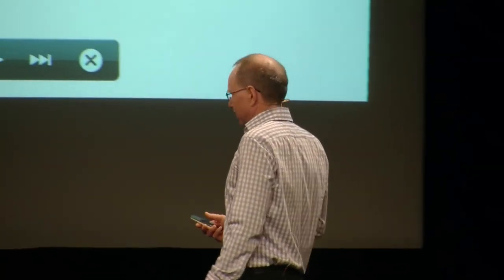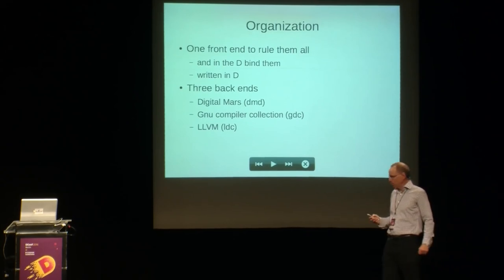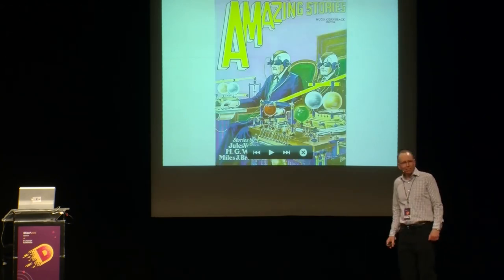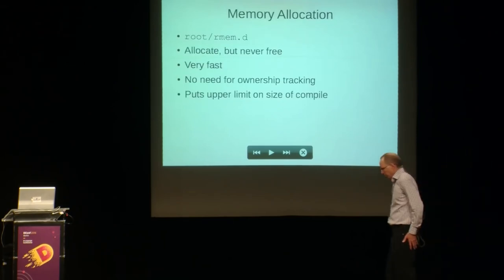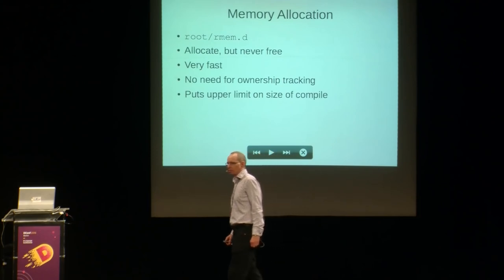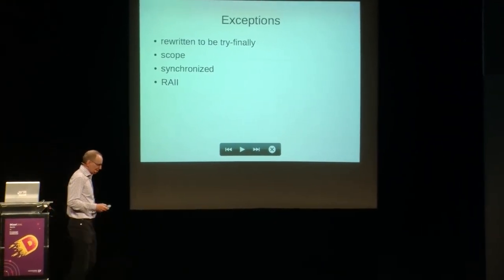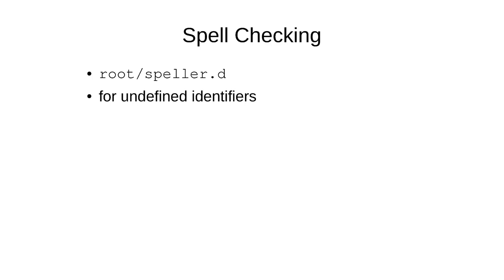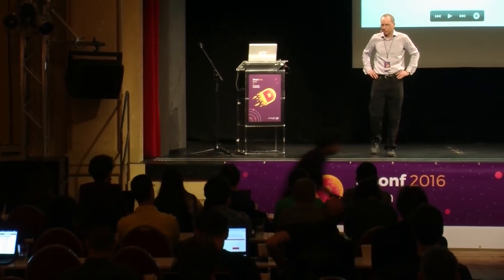DConf 2016 Day 2 Keynote: Spelunking D Compiler Internals -- Walter Bright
The D compiler front end is used for the DMD, GDC and LDC compilers. Explore how it's organized, how the way it works is reflected in how the D language works, what makes it so fast, and the ongoing challenges for improving it. This aims to be invaluable for those who wish to get into contributing to the compiler or crafting other tools that need to examine D code, and illuminating for simply using the compiler more effectively.